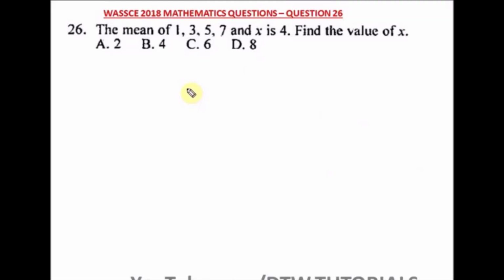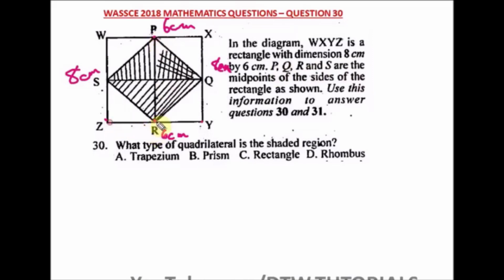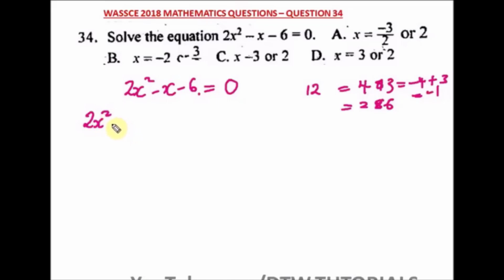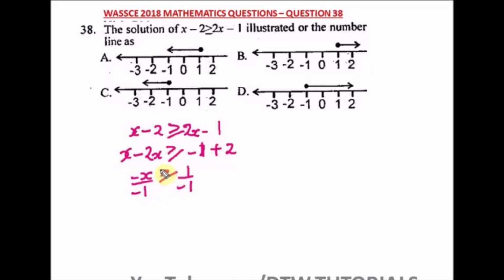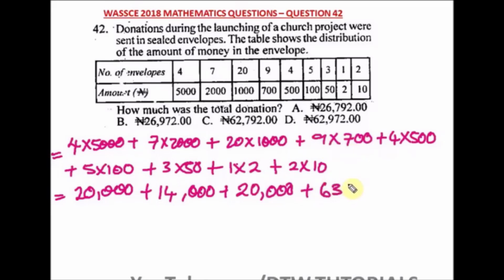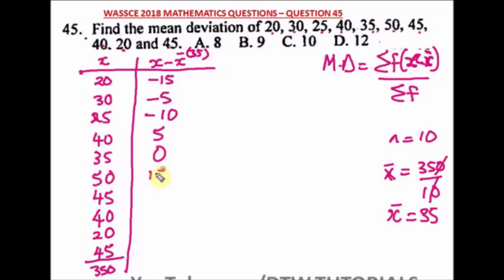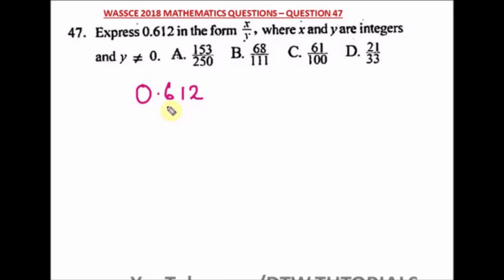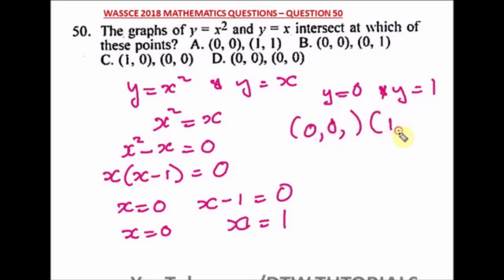2018 Section A (26 to 50)